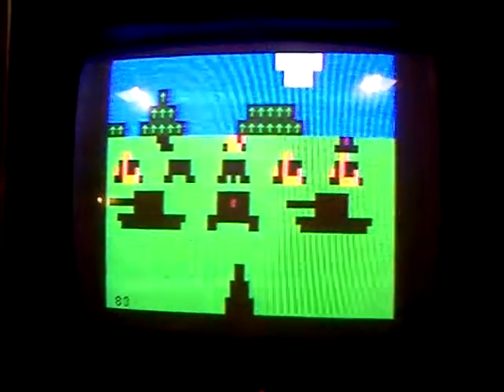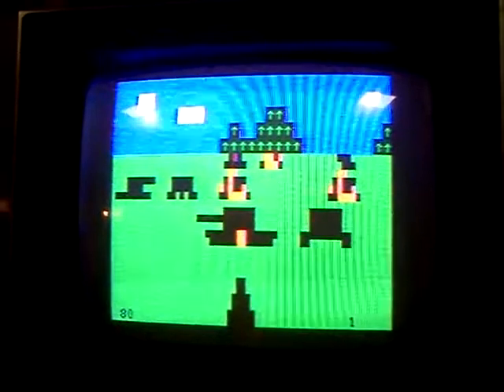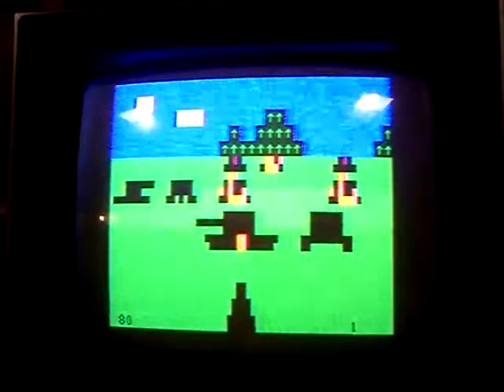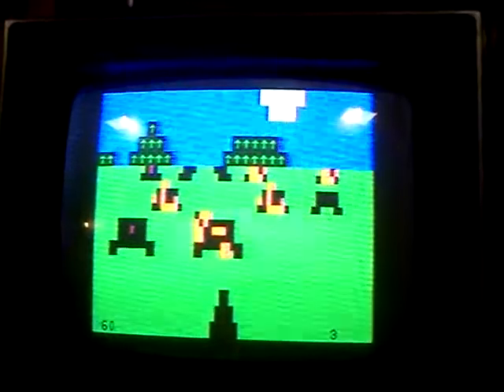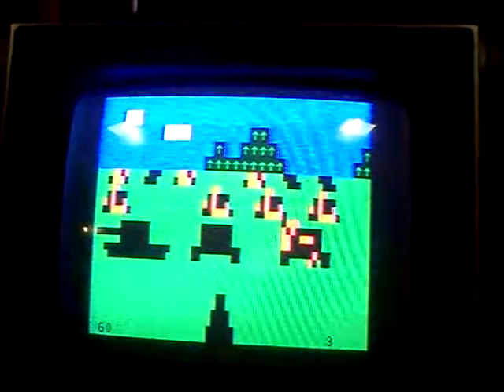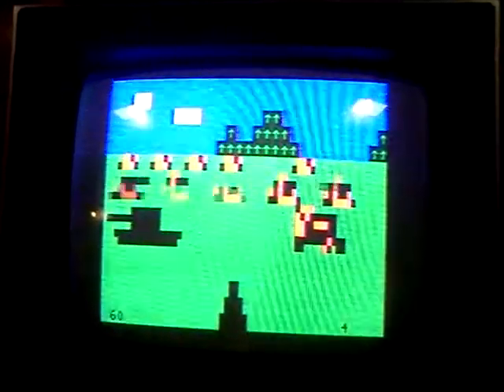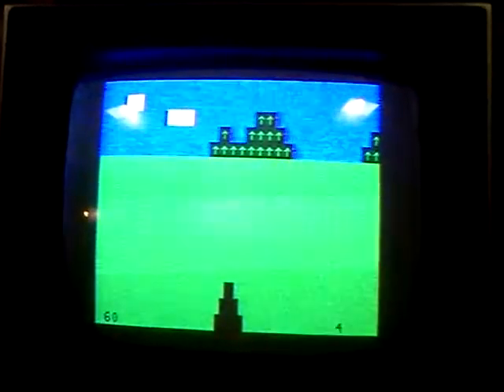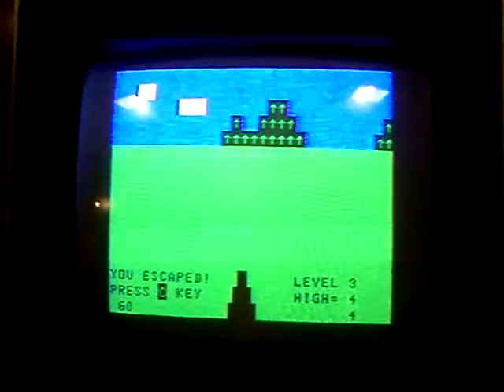KURSK.BAS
An original 8-Bit BASIC computer game for the TRS-80 MC-10 computer.